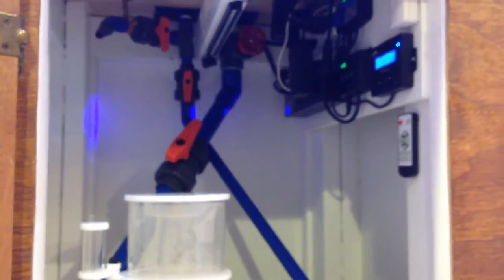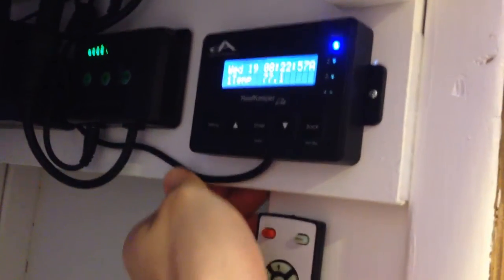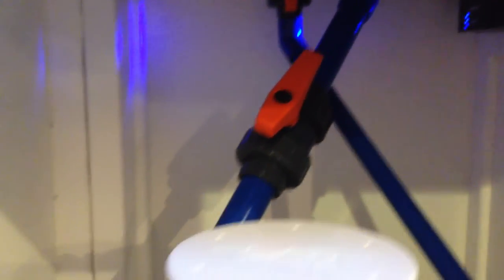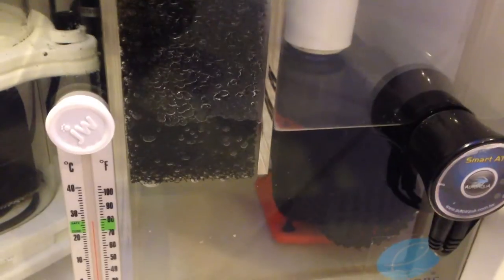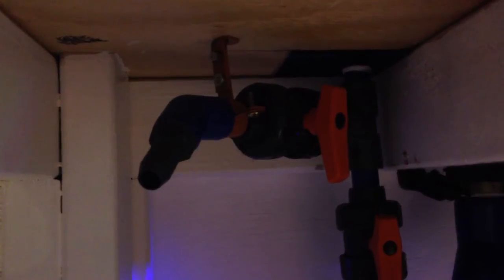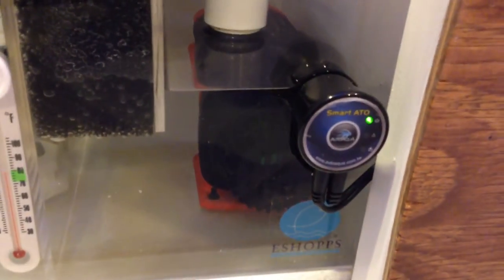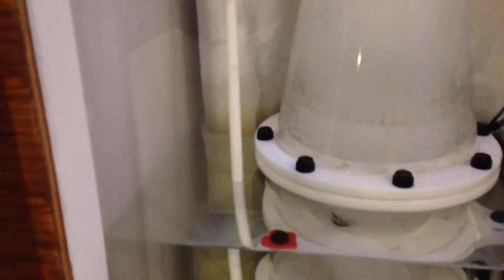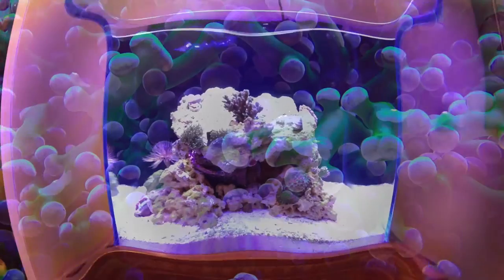Ocean Motion Reef Build 10 Under the Hood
In this video I discuss the main equipmnet "Under the Hood" such as the DC return pump, CAD Lights Skimmer, and Jebao WP25 wave maker pump.